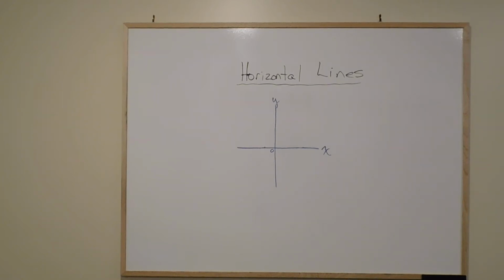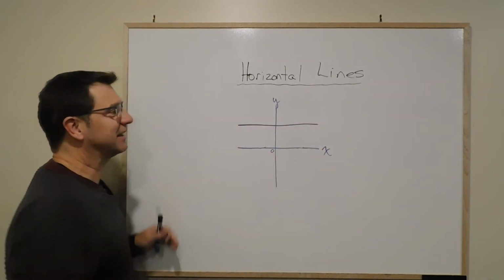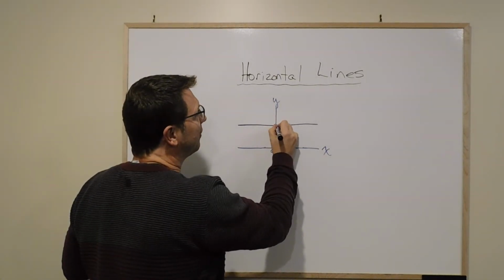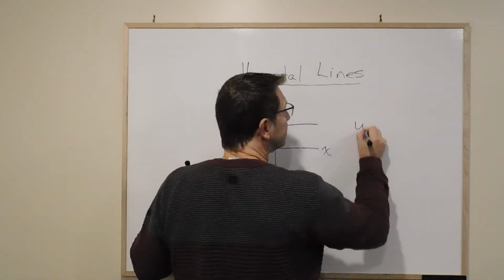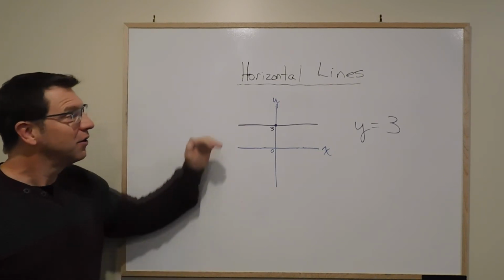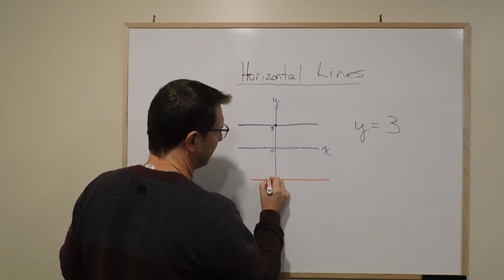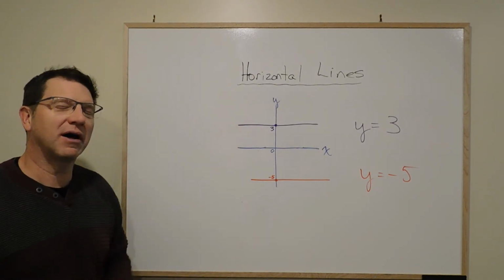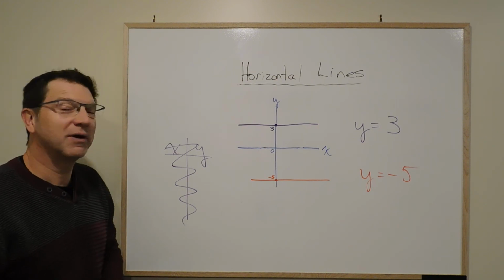Week 12a slide 6